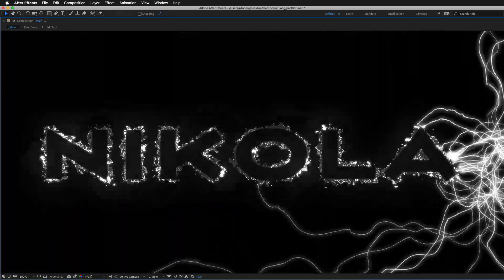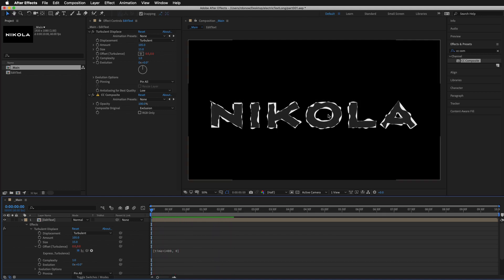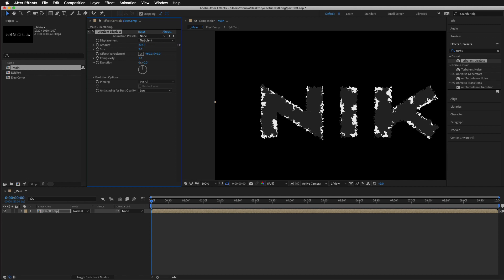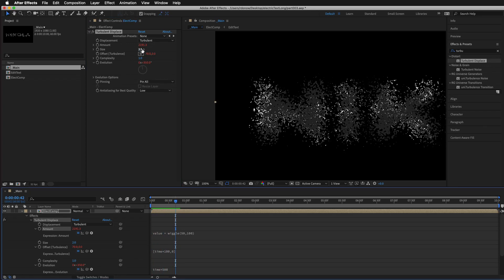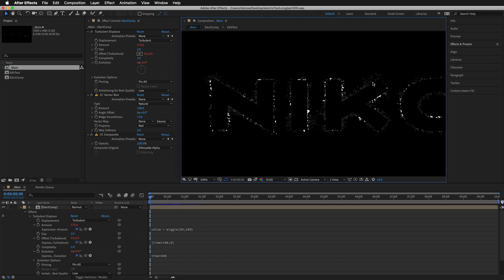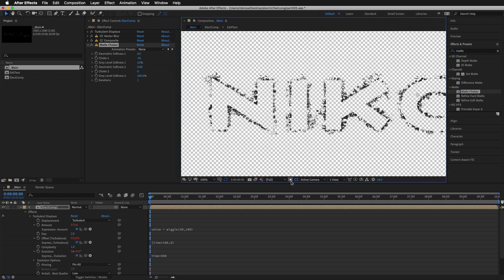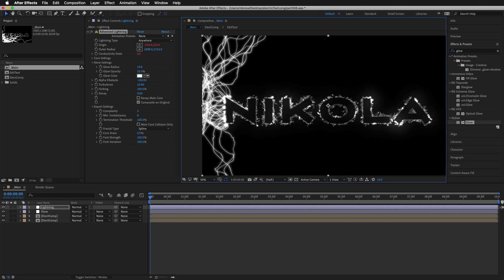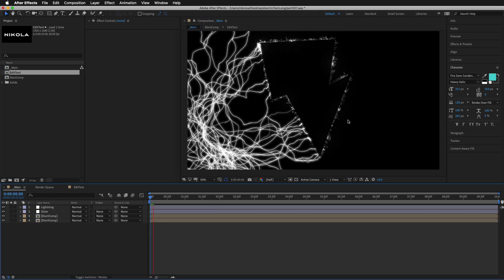Electric Text - After Effects Tutorial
This After Effects tutorial creates an electric text style that is procedural so you can easily change your fonts or words. It can also be used for logo animations so it's highly customizable. Advanced Lightning is added to make the effect more dynamic. Along the way, you will see how to use After Effects expressions that are a step up from the basic "wiggle" and "time".

You can get a similar type of effect if you use the Saber plugin from video copilot, but the kinetic type effect here requires no 3rd party plugins and is highly detailed. One thing worth trying is to use this effect in combination with the saber plugin because it's one of the best free plugins for After Effects and could yield interesting results.